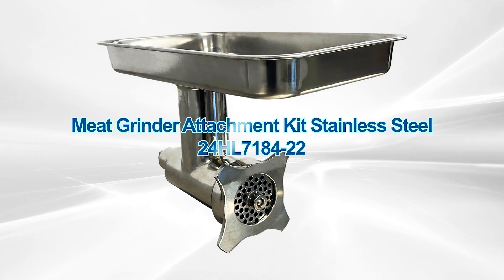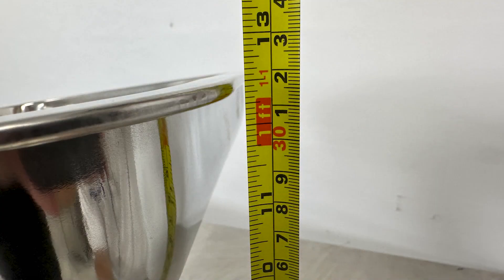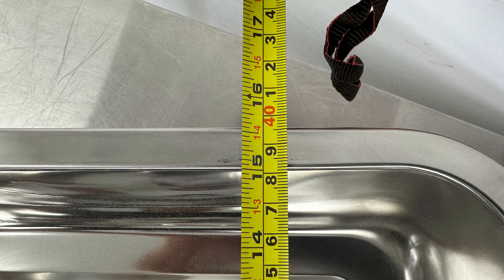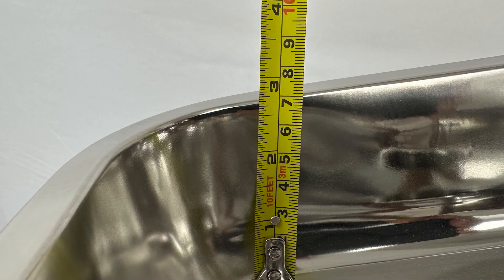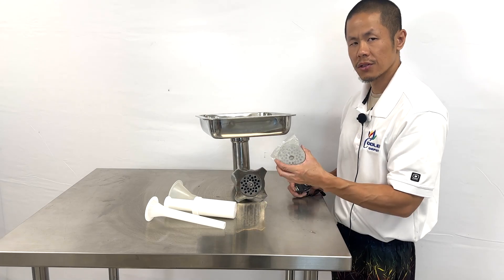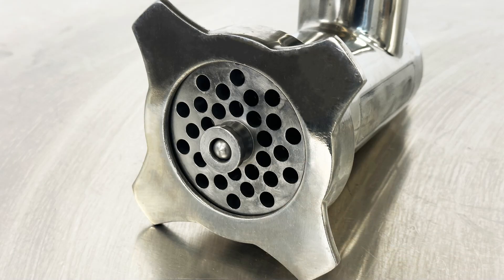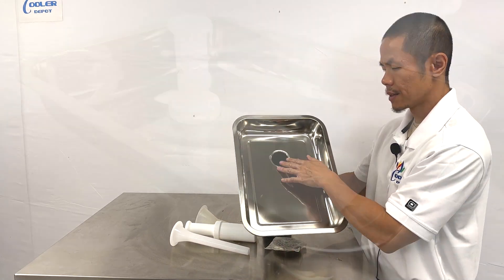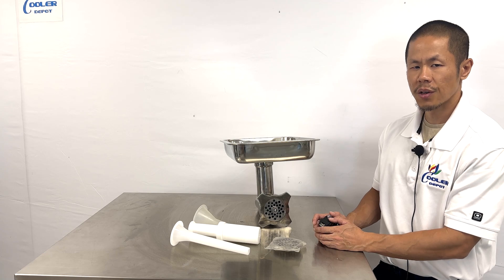Commercial 22# Meat Grinder Attachment Kit Stainless Steel 24HL7184 -22